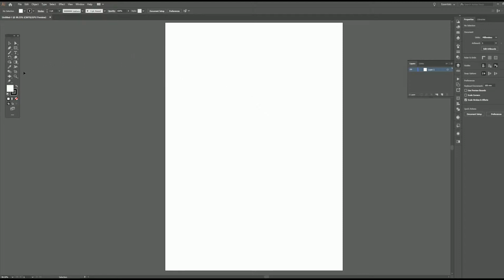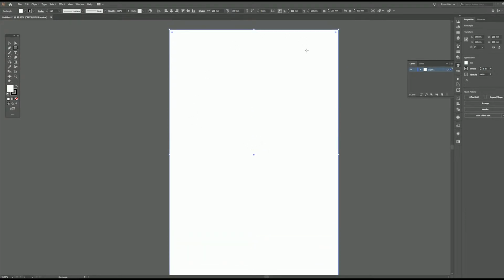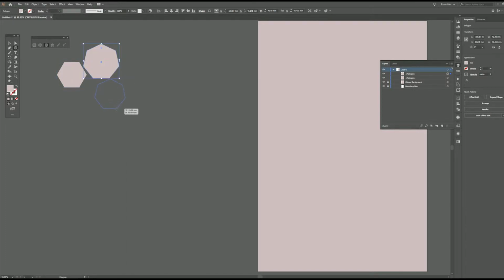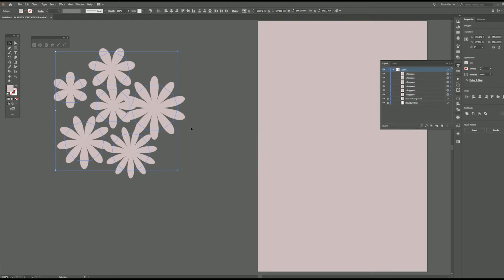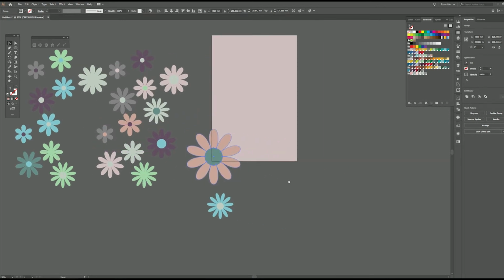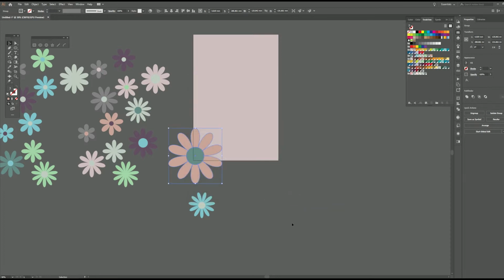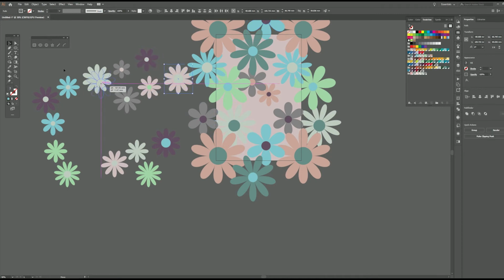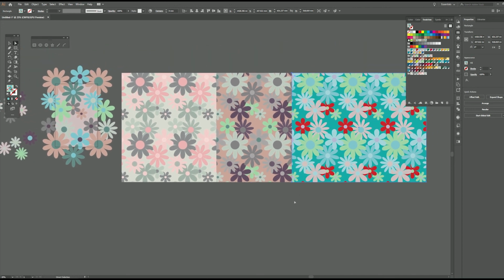Fashion Lab - Lazy Daisy Textile Design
In this lab we follow on from setting up our colour palette, this time creating a textile design & colouring it with our colour palettes! Creating motifs from simple shapes & using a script to help speed up the colour process. You can find scripts free to down load & then all you need to do is embed it into your program.